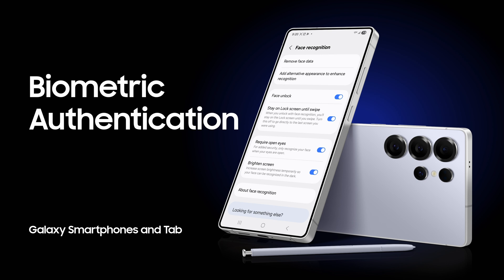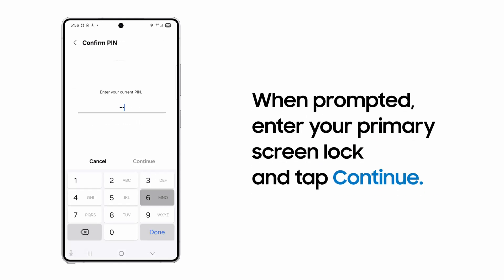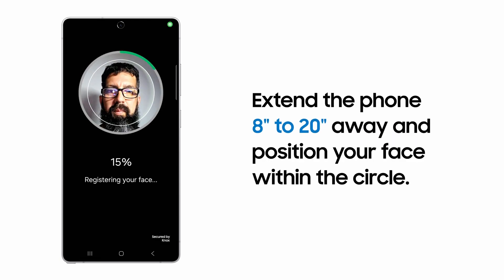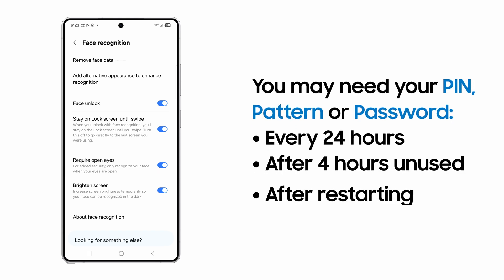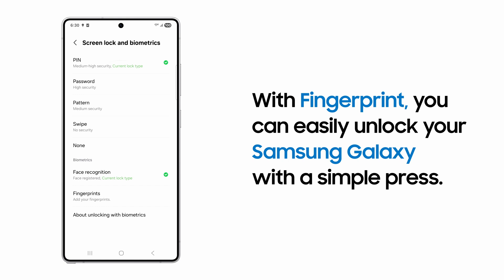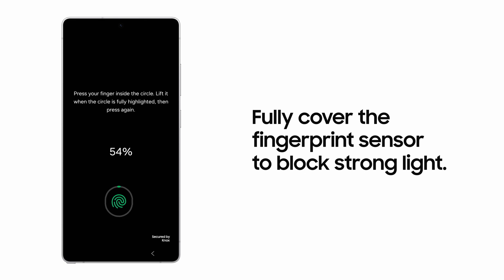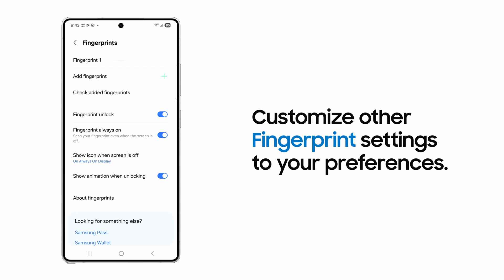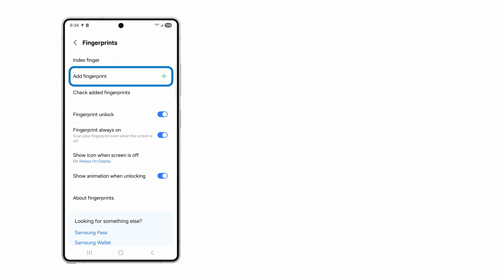Set up a Biometric security lock on your Samsung Galaxy phone or tablet | Samsung US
Add facial recognition or a fingerprint security lock to protect your Samsung Galaxy phone or tablet against theft, fraud, and other risks.